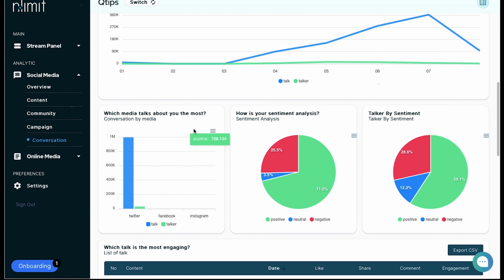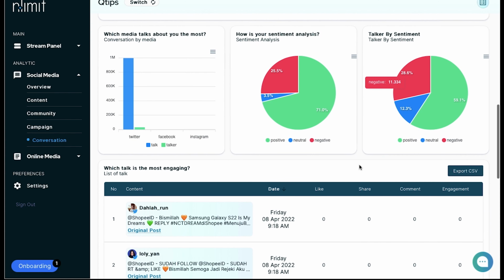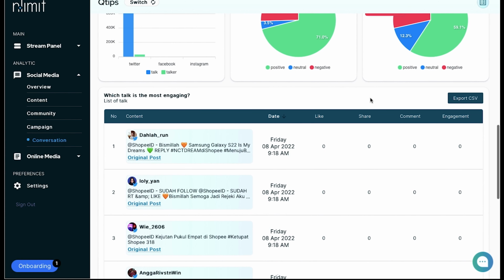NoLimit Dashboard Tutorial - Conversation Analysis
NoLimit is a big data technology company focusing on data analytics that has been established for more than 10 years. There are 3 products that has been released; Online Intelligence, Online Management and Intelligence Dashboard. One of the product which is part of Online Intelligence is NoLimit Dashboard. The product purposes to help user to understand all online media data and get insightful information around your brand, campaign, market, competitors or even in industry level.

Our platform can crawl more than million data per minutes with high volume demand for data processing. With 10 years experience, our solution has successfully help several clients industry started from Telecommunication, Airlines, Banking, Organization, Agencies, etc

NoLimit Dashboard is a web-based application that can help user to understand all online media data and get insightful information around your brand, campaign, market, competitors or even in industry level.